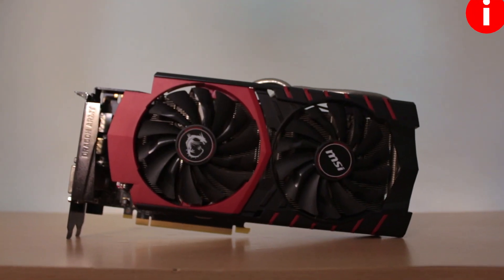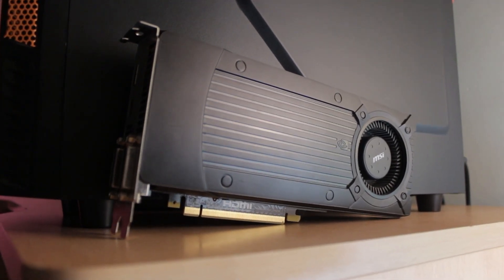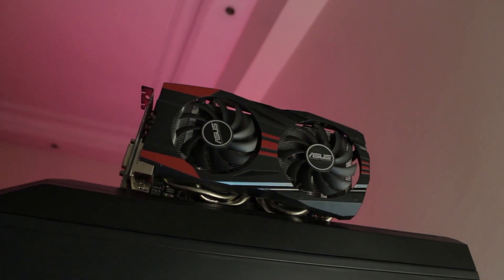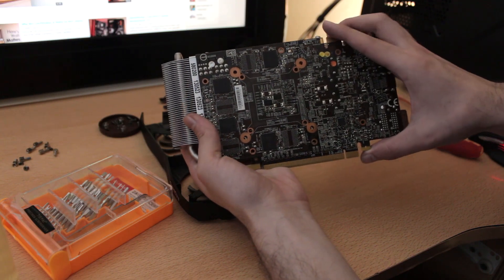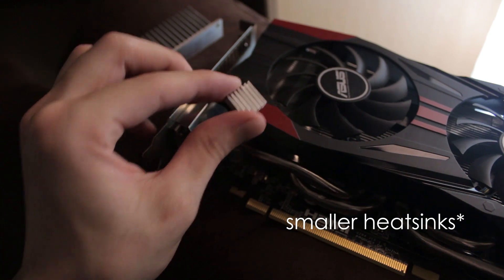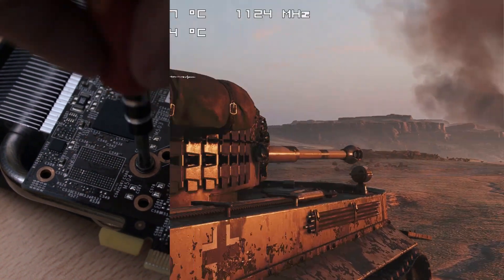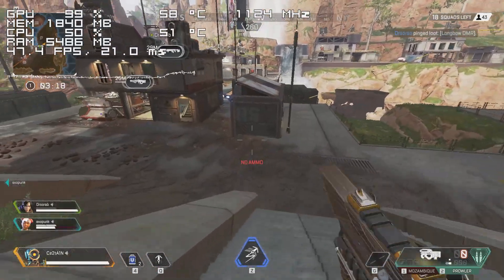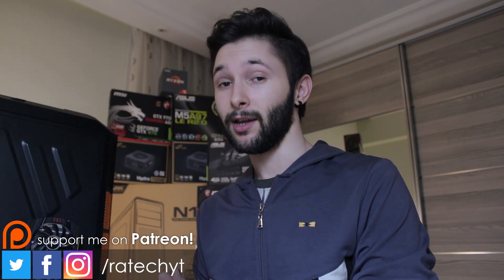Replacing a GPU Heatsink - How To Fix a Loud & Overheating GPU!